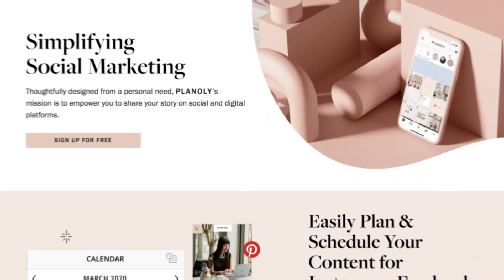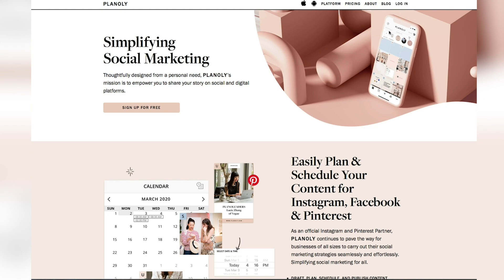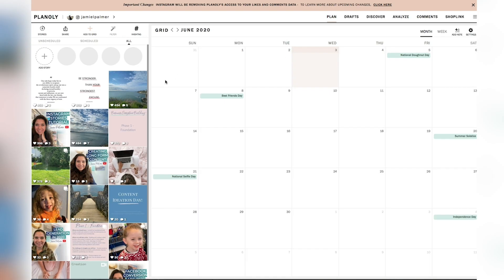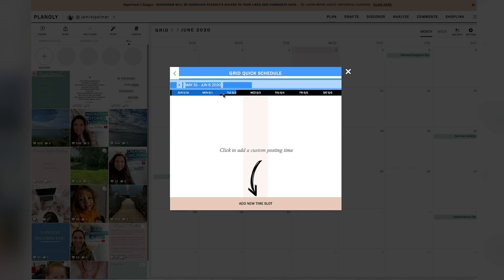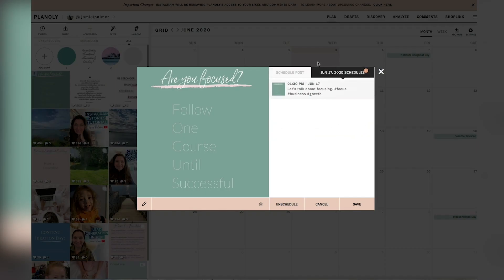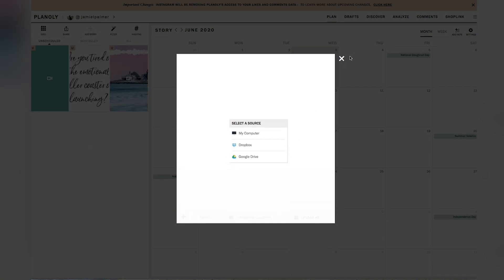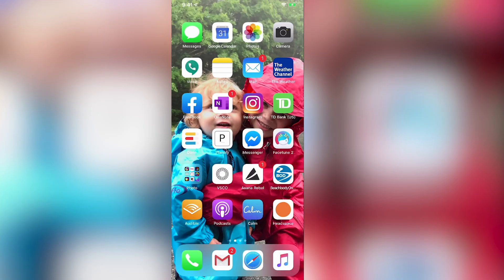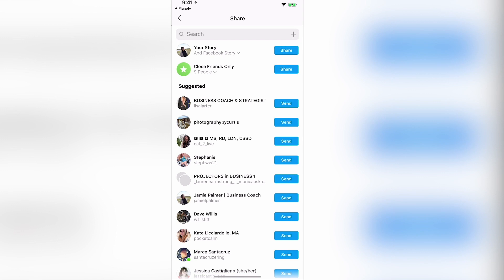Planoly Tutorial - How To Use Planoly To Schedule Instagram Posts And Stories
One of my favorite tools to schedule my instagram story and feed content is Planoly. Planoly is hands down one of the simplest and easiest visual scheduling tools for Instagram (and Instagram Stories). Planoly set itself apart from the many other scheduling tools out there because it visually shows you what your feed will look like AND it can schedule out all of your instagram content as well, hello, how awesome is that!

In today’s technical tutorial of Planoly, I will walk you through all of the different steps of scheduling a post on the platform. This includes uploading an image, inserting the content and saving different hashtag categories to the description so that you don’t have to worry about adding them later.

Next, I will show you how to schedule Instagram stories on the Planoly platform and then post them once you get a notification on the app. While plaonly does not automatically post the stories for you (as this is not allowed by instagram) it will send you a notification via their mobile app so that you know when it is time to post. This makes it so much easier to simply hit publish on your mobile device once you get a notification. This eliminates the, what am I doing to post today, conundrum that often happens when it comes to posting on social media.

I’d love to know if you have tried planoly or if you are just planning on diving in!

Sign Up To Create Two Weeks of Content in Under 30 Minutes

Work With Me:

Business Ecosystem Builders: How would you like to grow and scale your business? Our signature program, Business Ecosystem Builders, is taught in a group setting and will show you the strategy to grow your business online. Through the OMG Methodology that helped us to continually double our business each year, we show you the elements to build your business ecosystem. You will be held accountable for following the actionable steps and strategies that we provide to give you guaranteed success.

One on One Coaching: Our OMG Coaching program is for driven entrepreneurs who want to make an impact but need help mapping out their business and creating a strategy. This is a 3-month long program that focuses on scaling and growing your business.